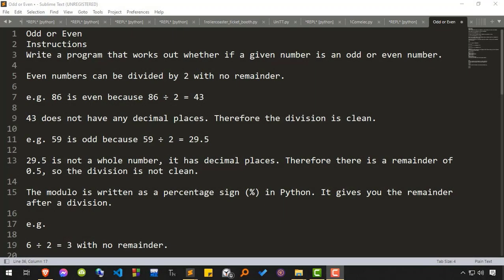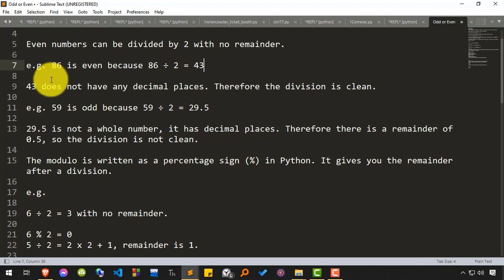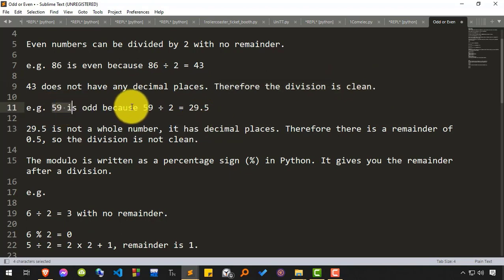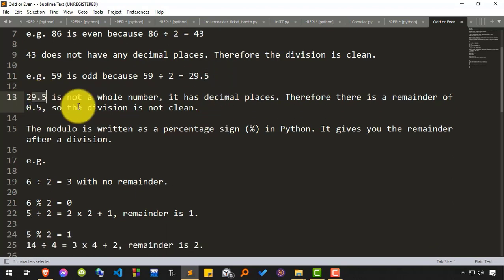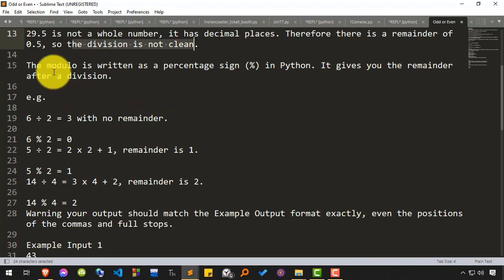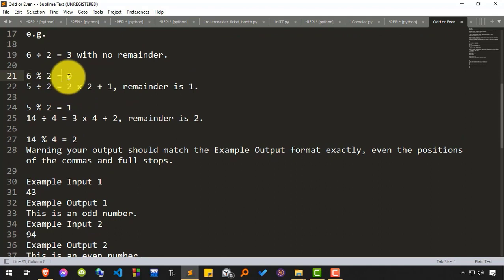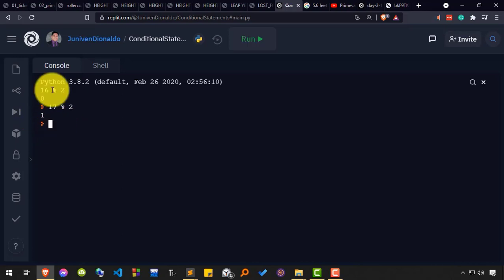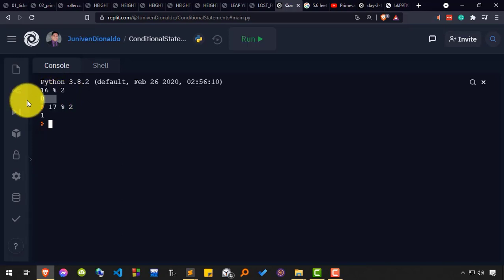15 - Coding Challenge: Odd or Even Number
In this video, I will explain the Odd or Even Number Coding Challenge in the Surigaonon dialect.